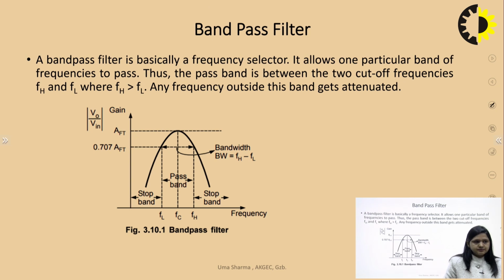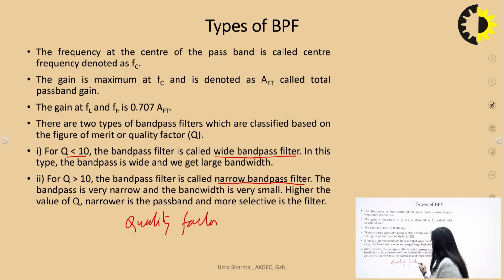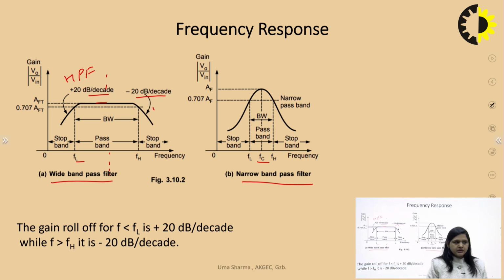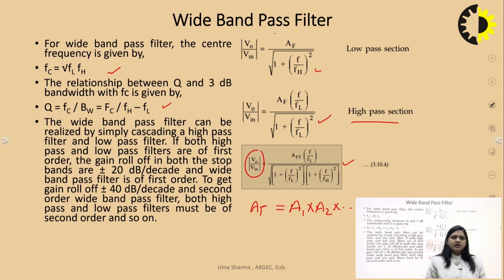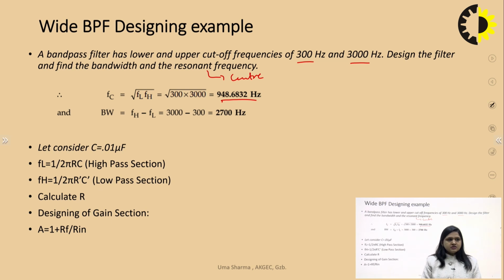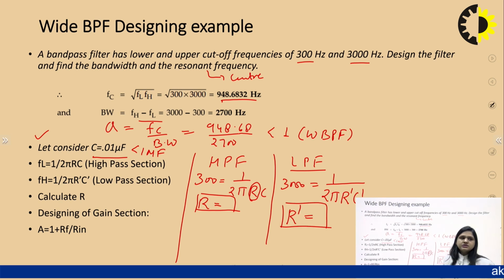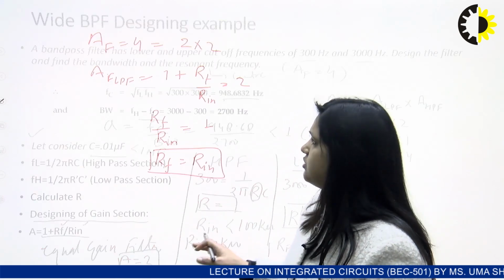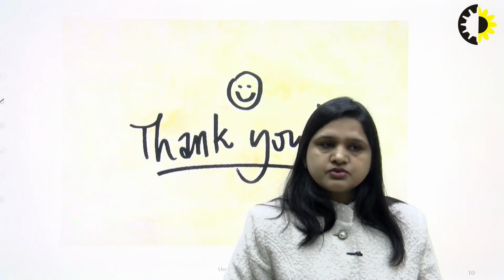DESIGNING OF BAND PASS FILTER || INTEGRATED CIRCUITS || LECTURE 05 BY MS UMA SHARMA || AKGEC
In this lecture designing of active band pass filter is discussed with numerical examples.